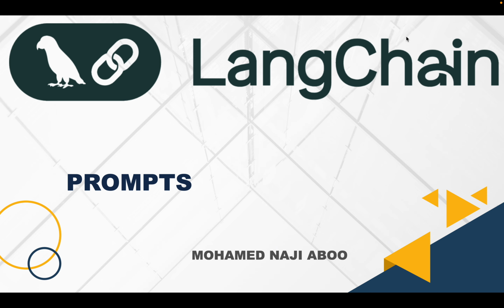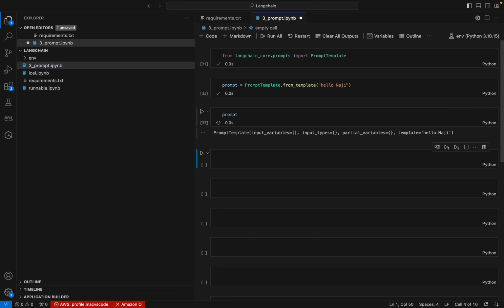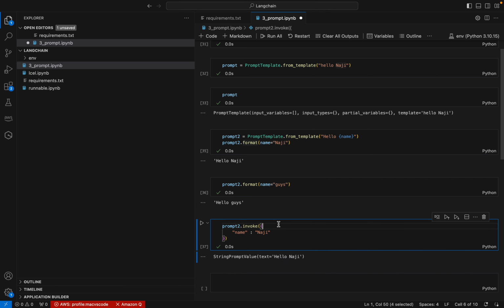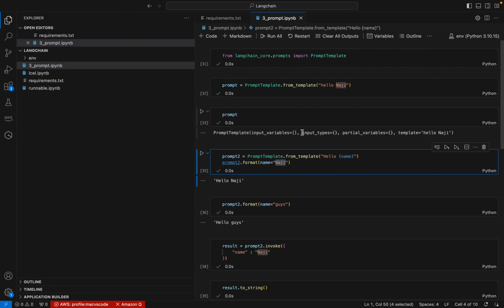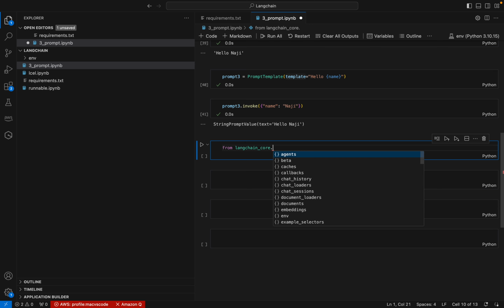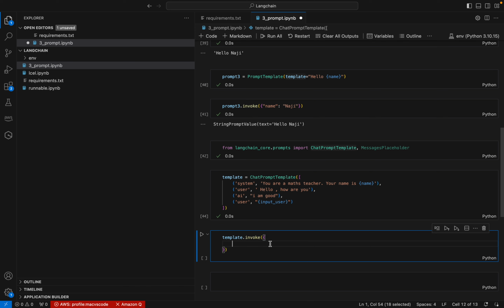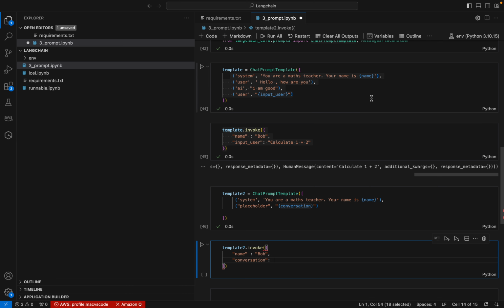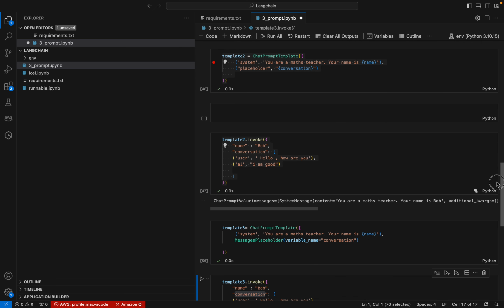LangChain Tutorial | Creating Effective Prompt Templates with LangChain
In this LangChain tutorial, we explore the basics of building and using prompt templates to enhance your natural language processing workflows. We dive into creating simple PromptTemplate objects and then advance to ChatPromptTemplate for more sophisticated use cases, like structuring multi-turn conversations. This video walks you through step-by-step instructions, showing how to create these templates and demonstrating how to use them effectively.

Additionally, I cover the powerful MessagePlaceholder feature, explaining how it helps you manage dynamic content in prompts with flexibility. By the end of this tutorial, you’ll have a strong understanding of how to leverage LangChain’s prompt features to improve your applications.